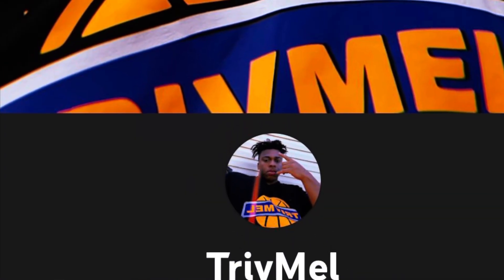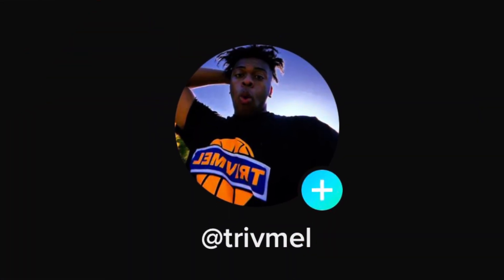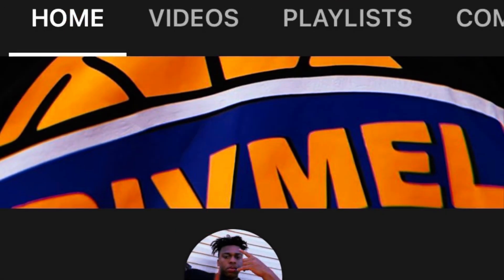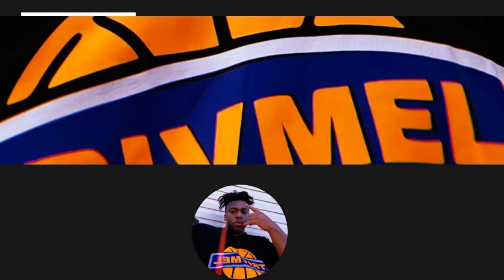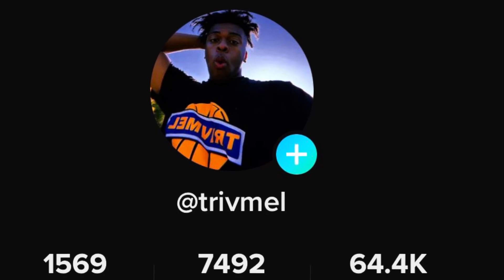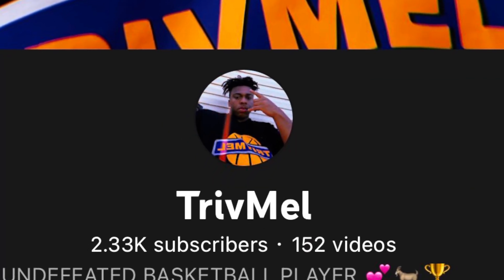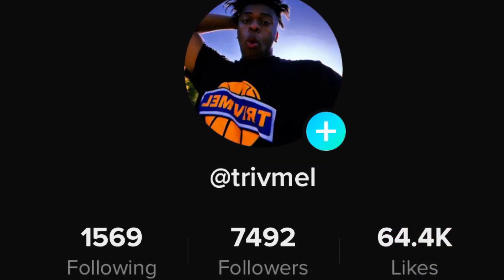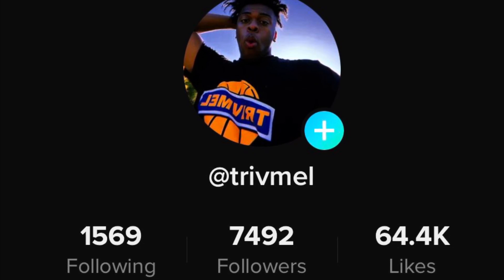Training Like Stephen Curry for a Day | NEVER MISS AGAIN!!! NEXT SPLASH BROTHER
Yourrage, jesser, deestroying, 2hype, how to shoot, nba, nba playoffs, nba finals, golden state warriors, Boston Celtics, warriors, Celtics,